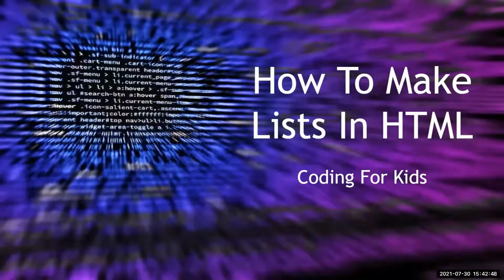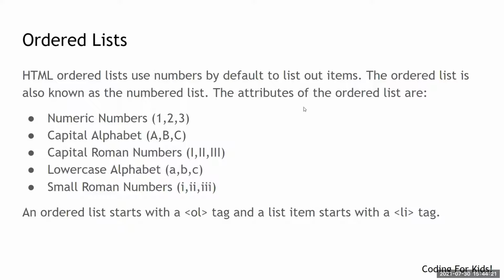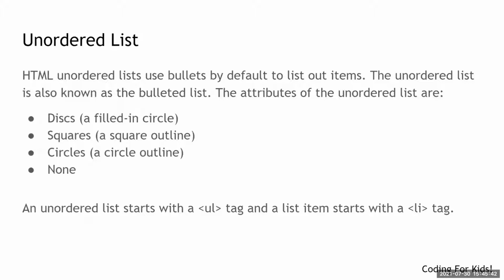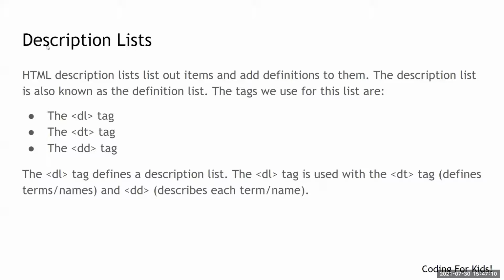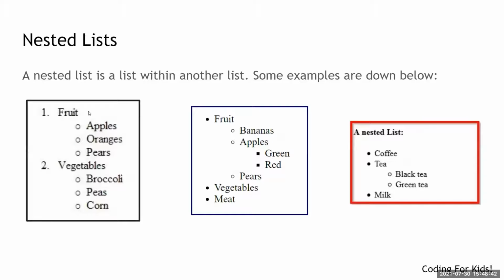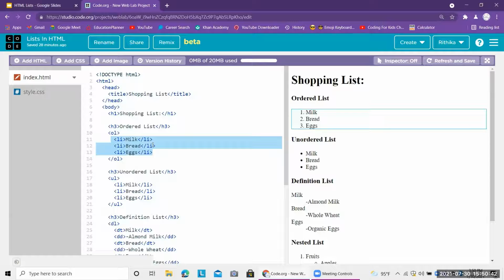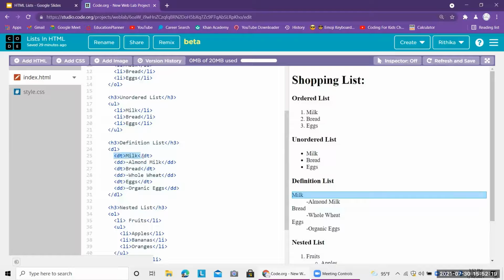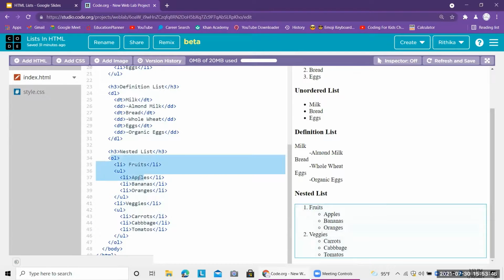How To Make Lists In HTML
Hey Coders! In this video, I will be showing you guys how to make lists in HTML. There are 4 different kinds that will be discussed in tghe video. Then we will do some coding! I will leave the link to the slideshow down below. Hope you coders enjoy the video!